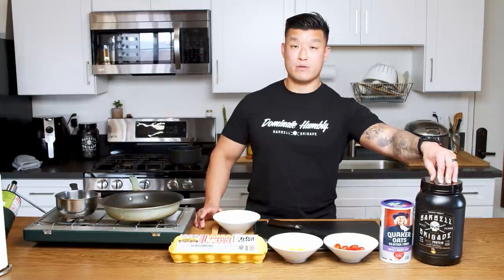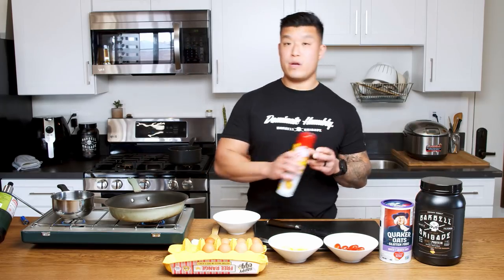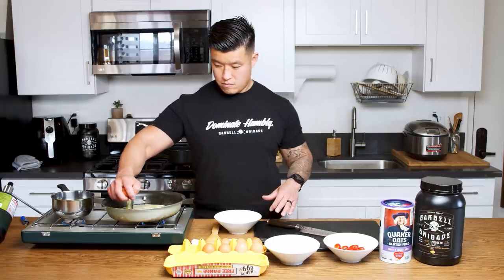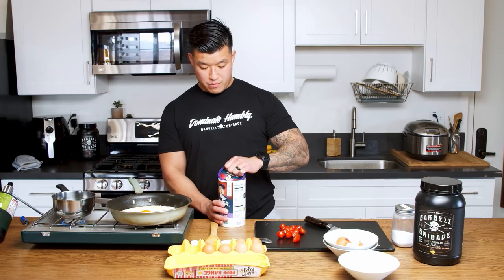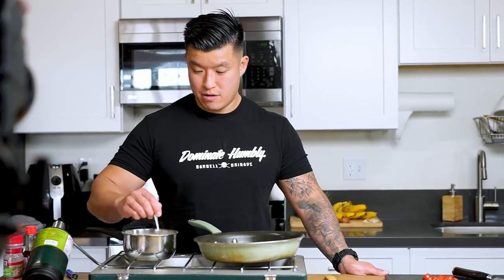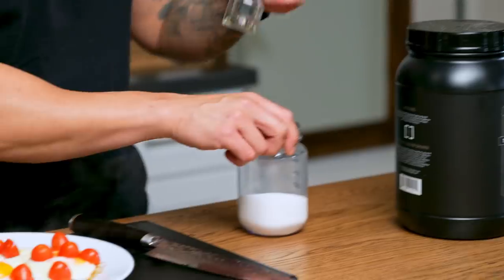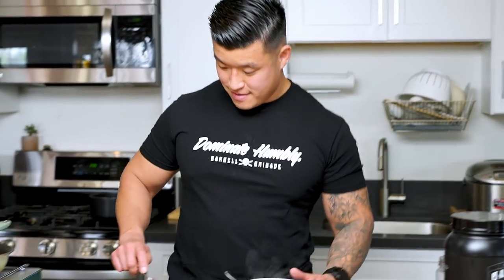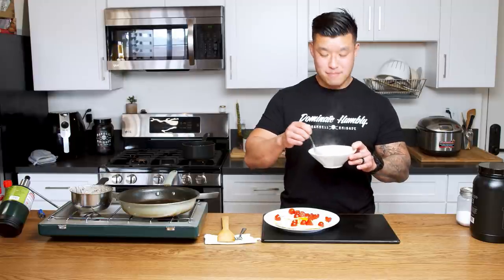30 Day Jump Start: High Protein Breakfast Recipe - Day 15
On Day 15, Bart takes you through his favorite quick, protein-packed breakfast. Stacked with 51 grams of protein, this fast and healthy meal will definitely keep you feeling satisfied and carry you through the day.

Get the exact program that helped Bart lose fat while not just maintaining, but building muscle in 30 days — all for just $15. The 30 Day Jump Start: 30 days of workouts to jump start your fitness with 30 videos of training, tips, and tools to guide you through it.